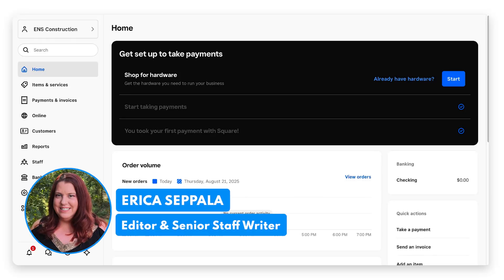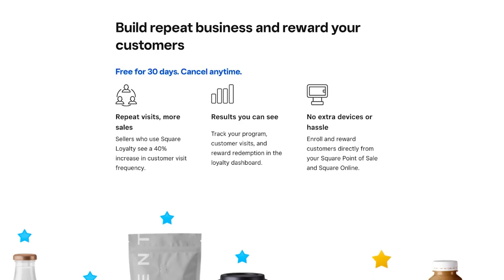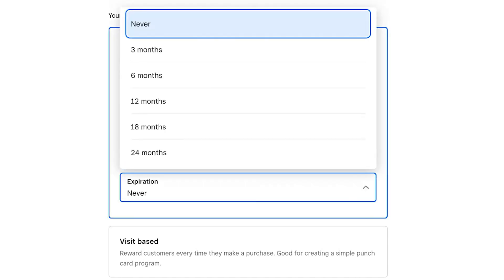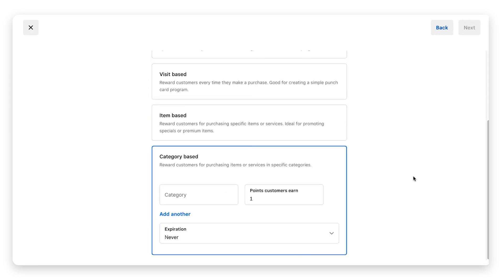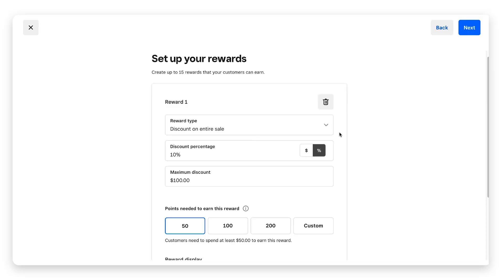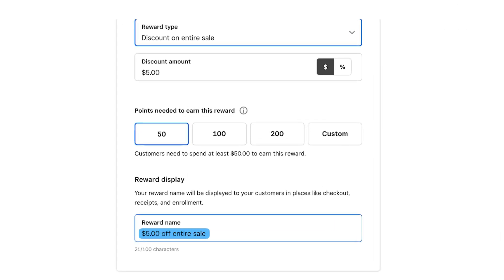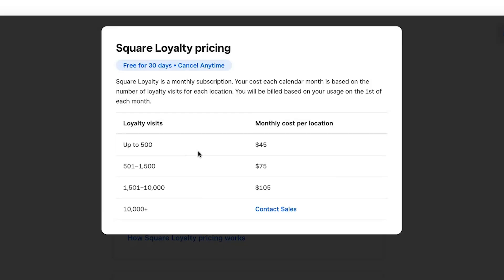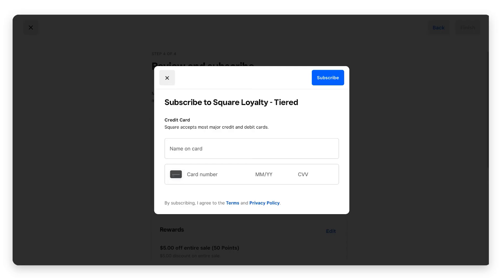How To Set Up Square’s Loyalty Program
Want to boost customer spending? 😎 A loyalty program keeps them coming back for more!

💌 Sign up for our Maverick newsletter to receive the latest updates, discounts, and exclusive content delivered straight to your inbox

🎥CREDITS:
Editing: Robert Ferenc
Assets licensed through Envato Elements.